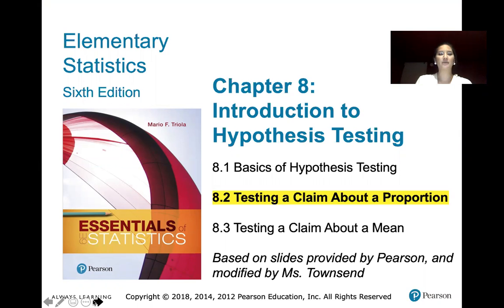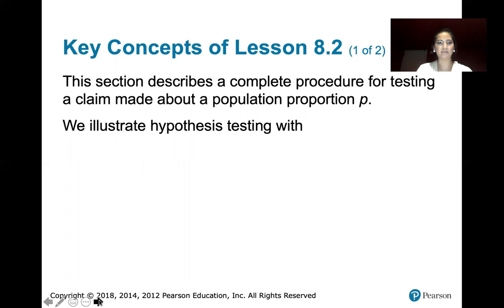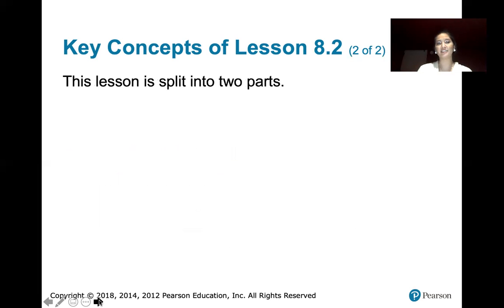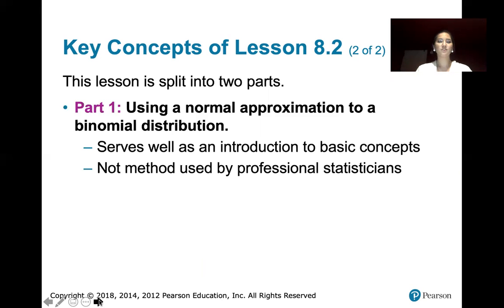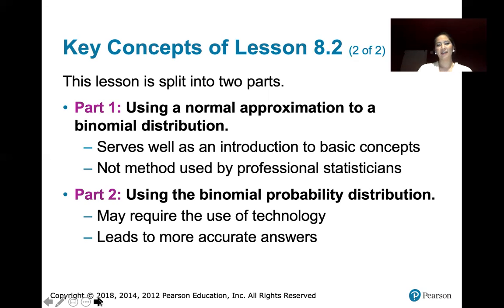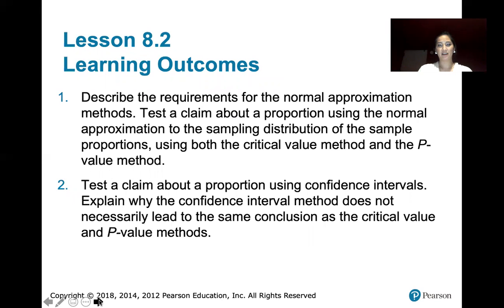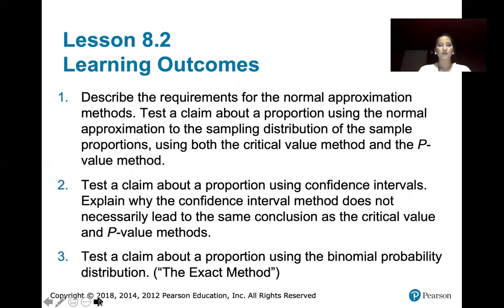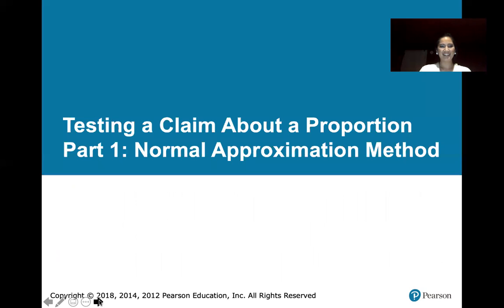8.2.0 Testing a Claim About a Proportion - Lesson Overview, Learning Outcomes, Key Concepts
This video is a supplement for MATH 2193: Elementary Statistics at Tulsa Community College. Related material can be found in section 8.2 of Essentials of Statistics, 6th edition, by Mario Triola.

In this video, we provide an overview of lesson 8.2, and outline the key concepts and learning outcomes associated with the lesson.